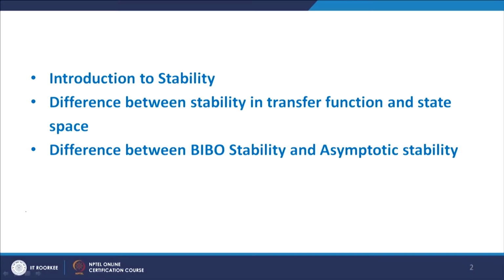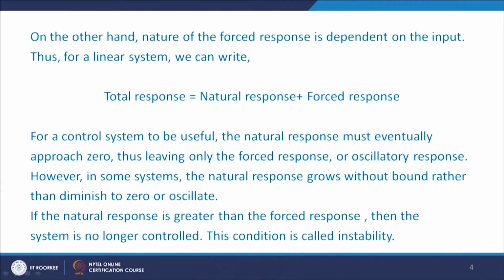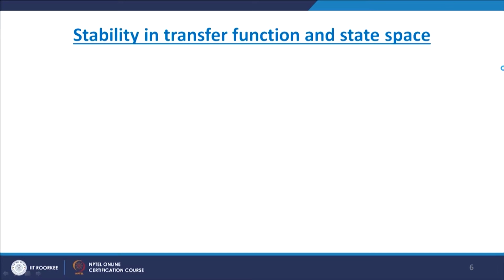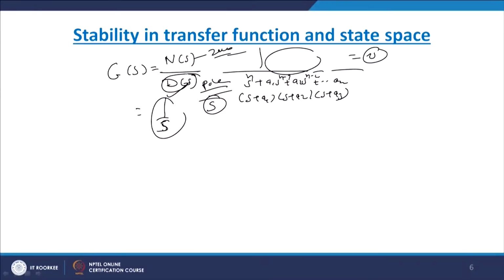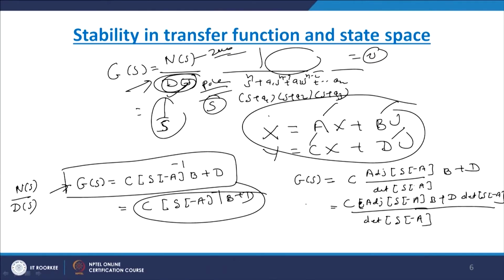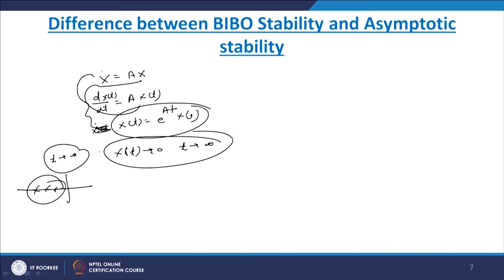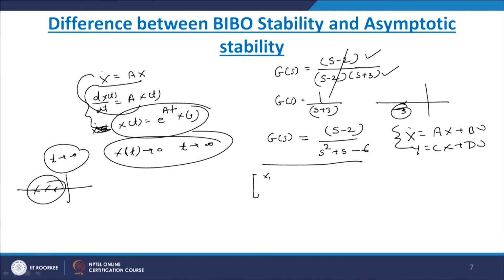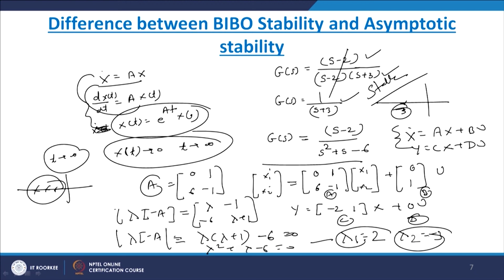Stability Analysis in State Space (Part-II)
In this lecture, various definitions of stability are discussed. Further, difference between stability in transfer function and state space is studied. Finally, difference between BIBO stability and asymptotic stability is described.